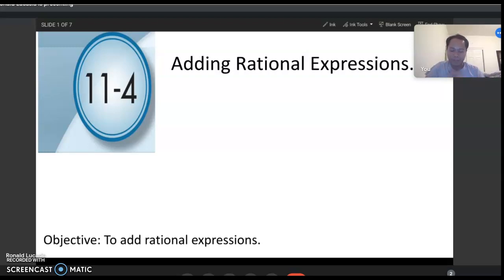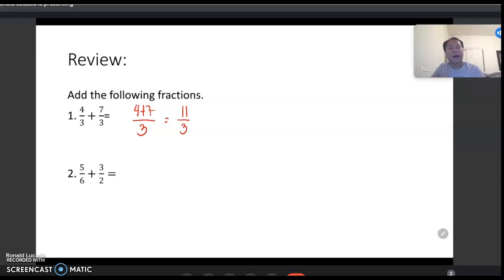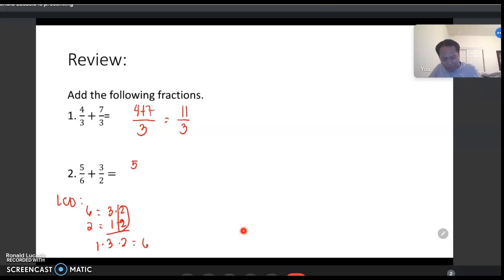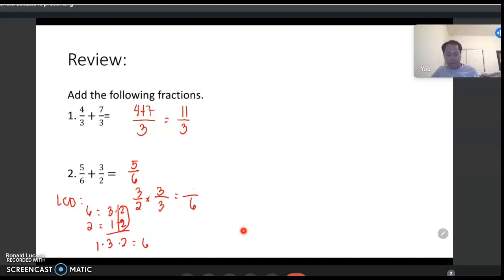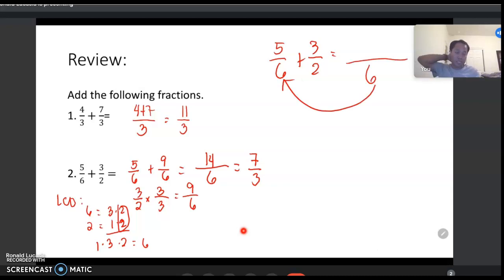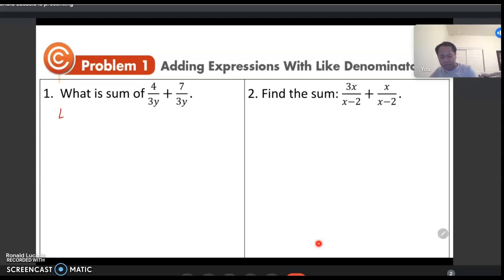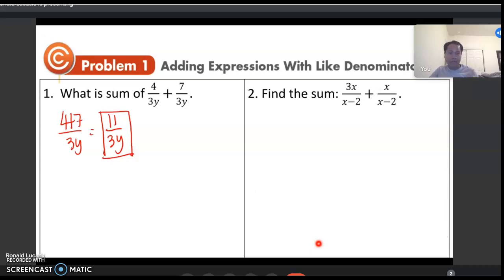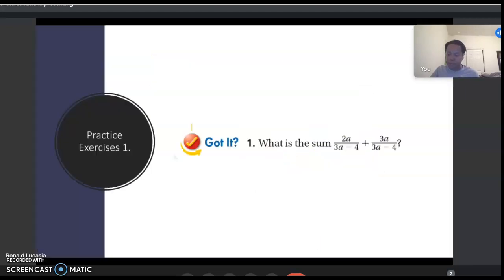Adding Rational Expressions (Video 1)